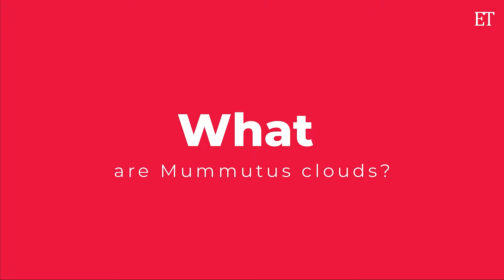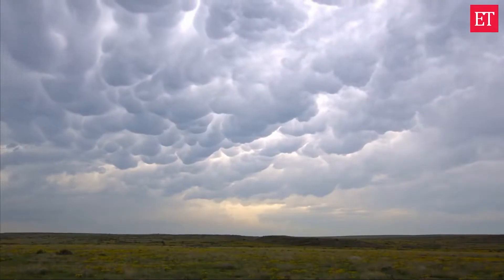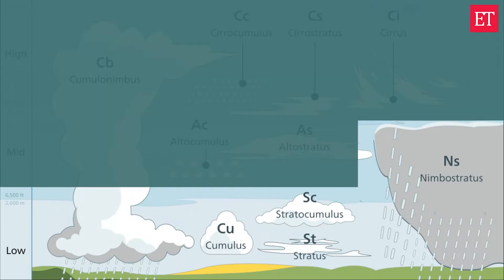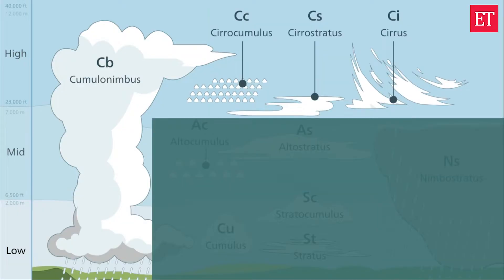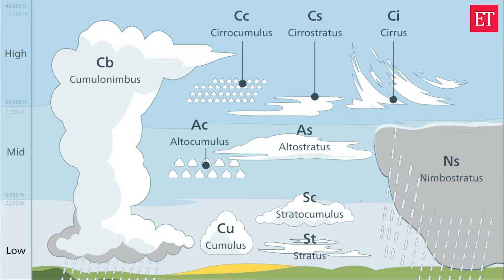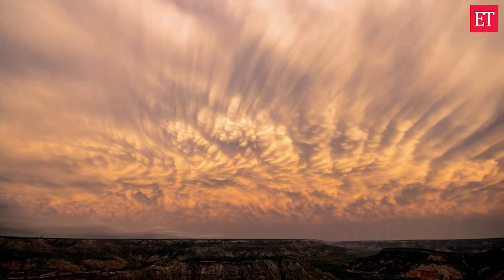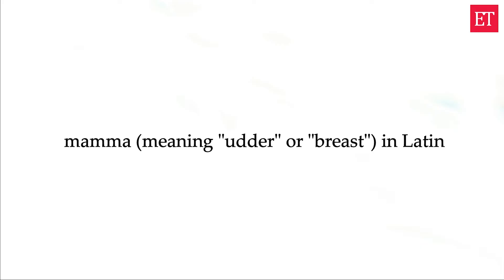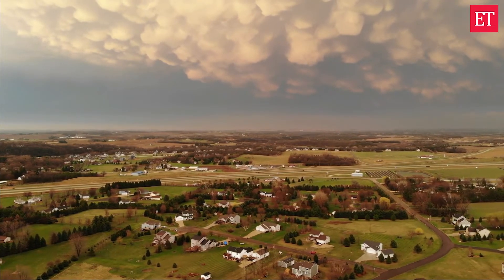Uncovering the Secrets of Mammatus Clouds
Mammatus Clouds: The Unusual Clouds That Stun the Sky

*We welcome you sharing our content to inspire others, but please credit us in when you do use it.